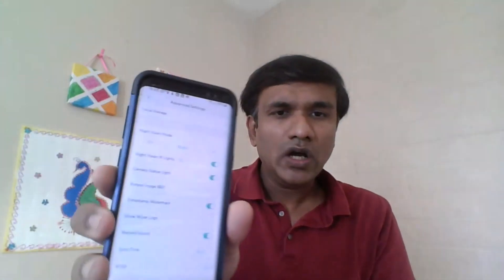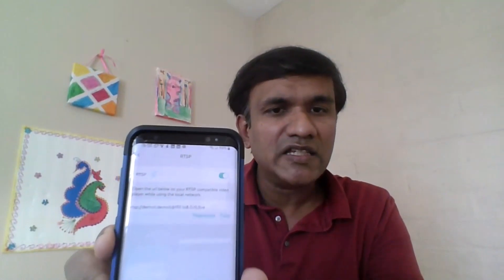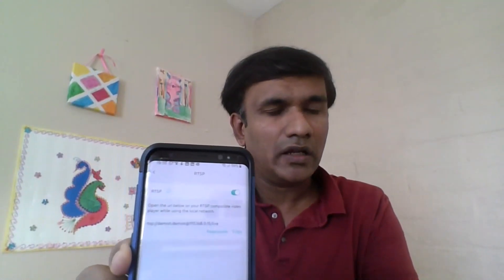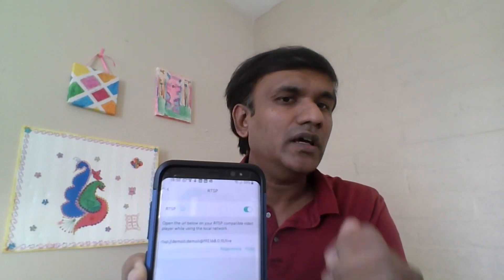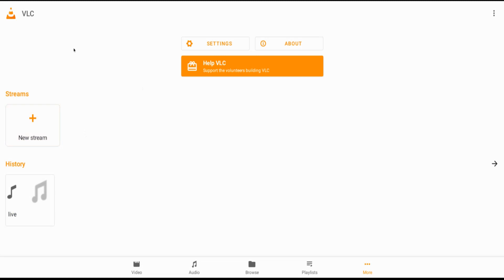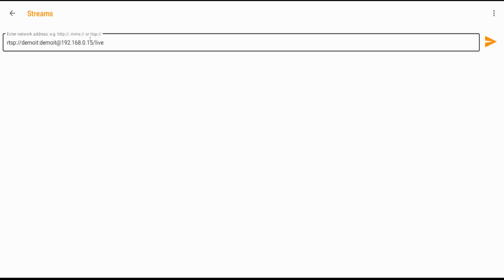Artificial Intelligence based Security System - DIY - Part 1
This is first part of the multi-part series where we will build our own security system. In this video I explain the camera requirement that might be needed if you are planing to build one. All of the upcoming videos can also be practiced with camera by directly feeding in an video or a image. Camera will help you in real time video and motion detection